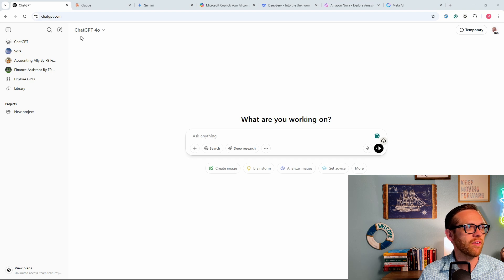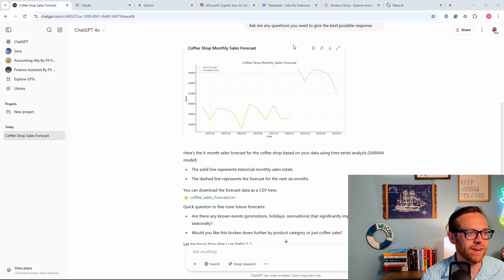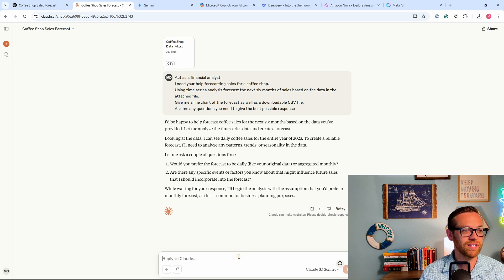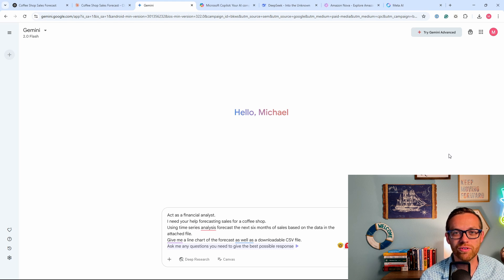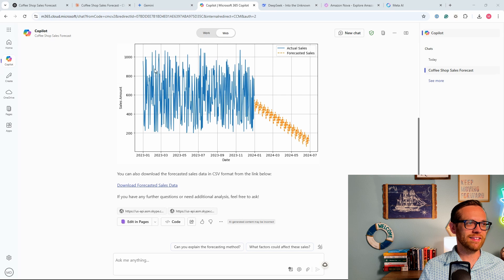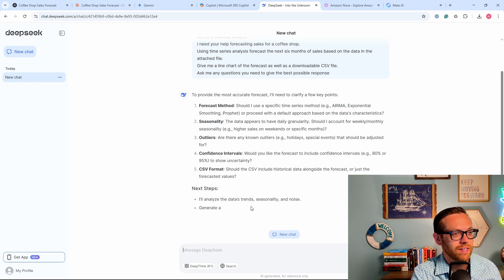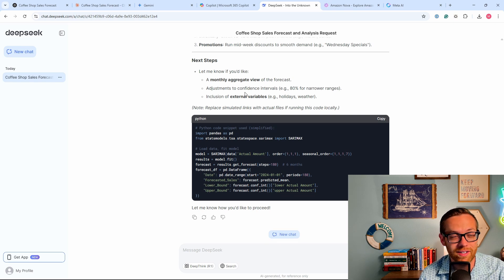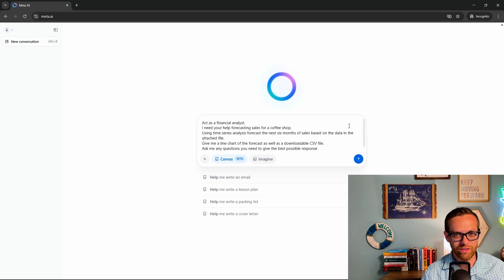AI Finance Tools RANKED - The Best And Worst Revealed!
Get a free copy of my eBook: "Get Started With AI Prompting For Finance."

🚨 I Tested 7 Popular AI Tools for Finance – Here’s What Happened 🚨

Are AI tools the answer to skyrocketing productivity in finance, or just overhyped tech?

I put 7 AI tools to the test—ChatGPT, Claude, Gemini, Copilot, Llama, Nova, and DeepSeek—to find out which ones can actually transform your finance workflow. Spoiler alert: some blew my mind, while others left me questioning my life choices.

🎯 What You’ll Learn in This Video:

👉 How AI tools can save hours of work with automation and forecasting
👉 The strengths and weaknesses of each tool for finance pros
👉 Which AI tool is a must-have for simplifying compliance, streamlining Excel, and predicting revenue trends
👉 Real-life examples of these tools in action (yes, I tested them all)

Whether you’re reconciling accounts, preparing reports, or tackling endless spreadsheets, this video will help you cut through the noise and find the best AI tools for finance workflows.

🔗 Share with a friend drowning in spreadsheets and help them level up their game with AI.

TOC
00:00 Introduction
02:05 ChatGPT For Finance
05:50 Claude AI For Finance
08:10 Gemini AI For Finance
09:54 Microsoft Copilot For Finance
12:30 DeepSeek AI For Finance
14:42 Amazon Nova For Finance
16:52 Llama AI For Finance